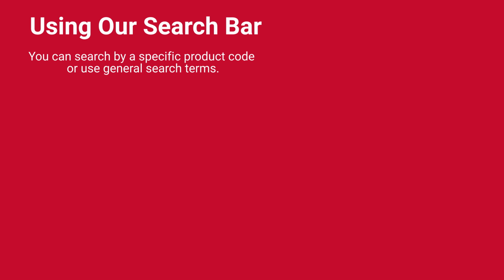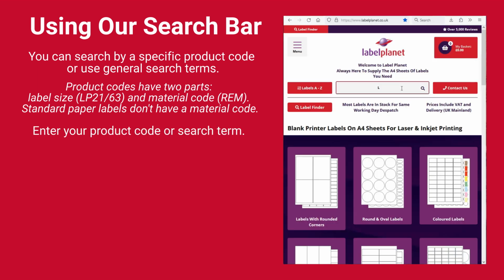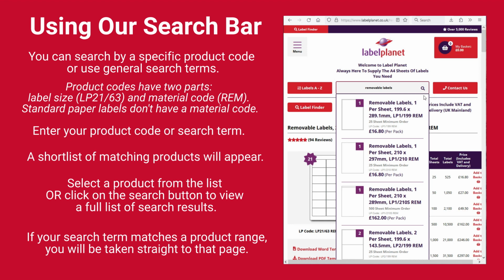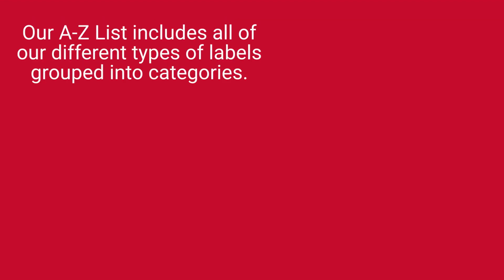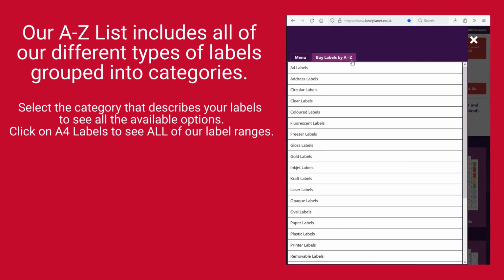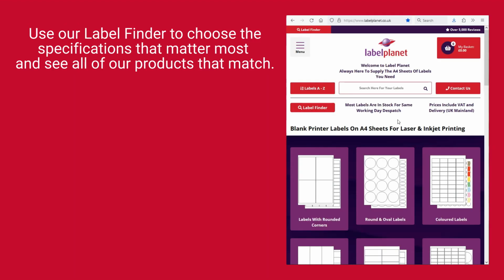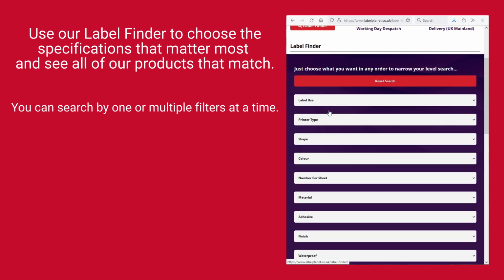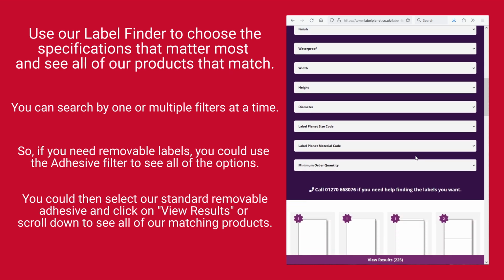How To Find Removable Labels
Learn how to find removable labels on the Label Planet website. This easy to follow video will take you, step by step, through the process of finding the right adhesive labels for your labelling application.

At Label Planet, we supply a range of removable labels including white, coloured, waterproof, transparent, and super removable options.

Whether you need removable labels that are easy to remove or need to make absolutely sure your labels won't damage a surface, this video will help you find the stickers you need.

Our video explains how to find the right removable labels using our search bar, A-Z List, and Label Finder - on desktop, tablet, and mobile devices.

For more advice on picking the right adhesive labels, visit our Labels Blog